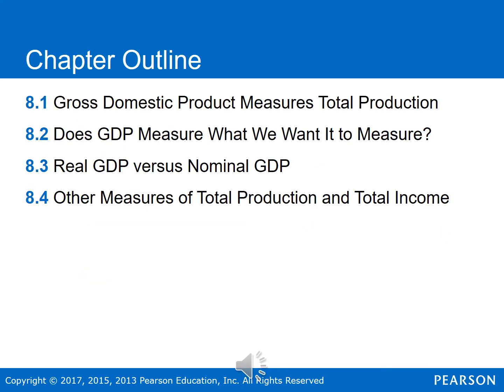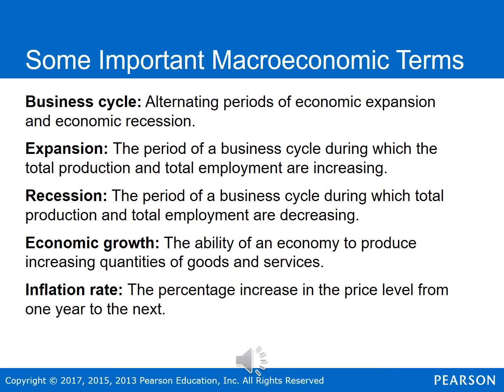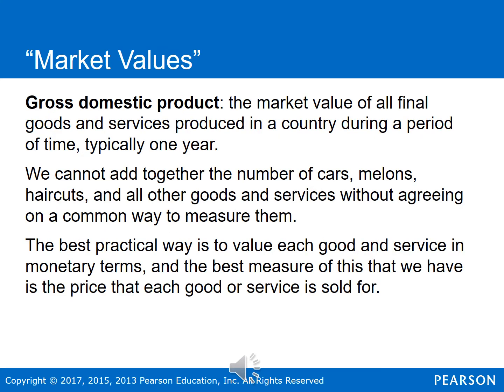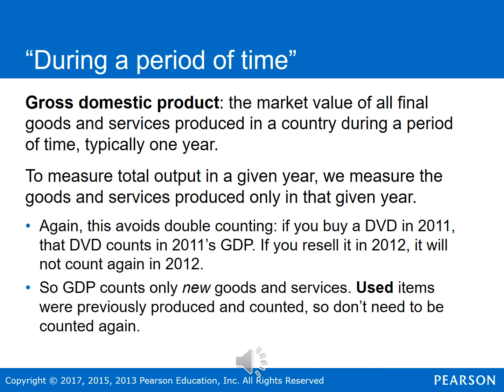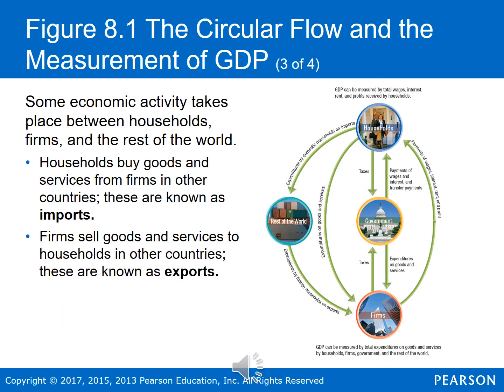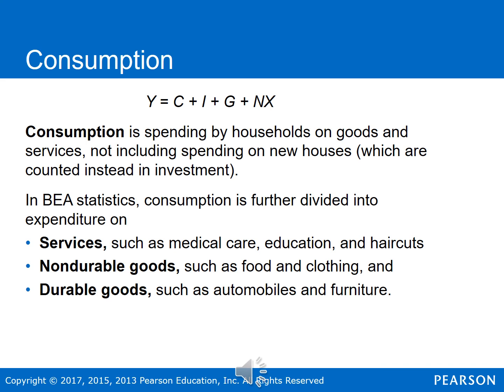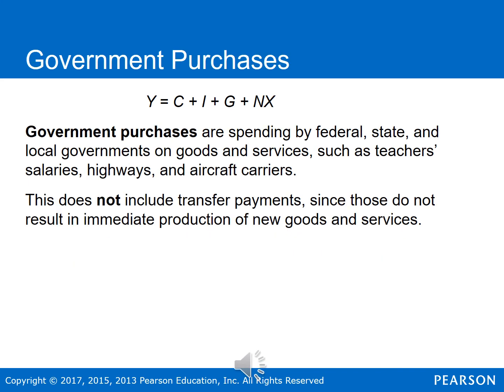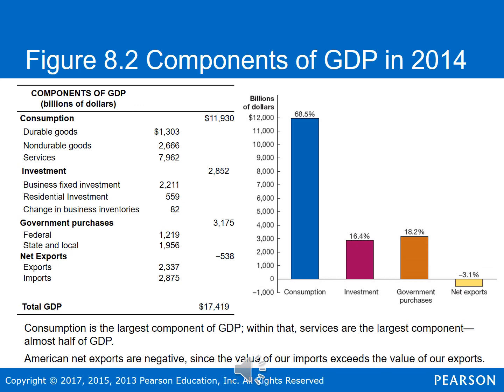Econ 101 OL Chapter 8 Lecture 1